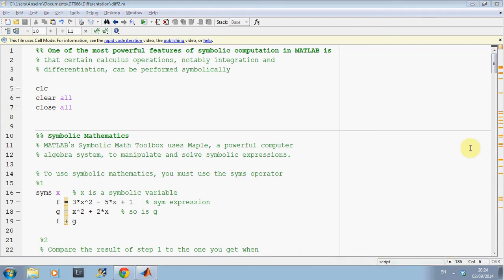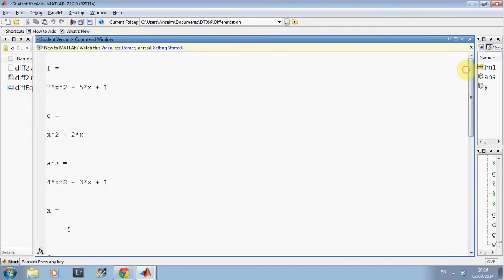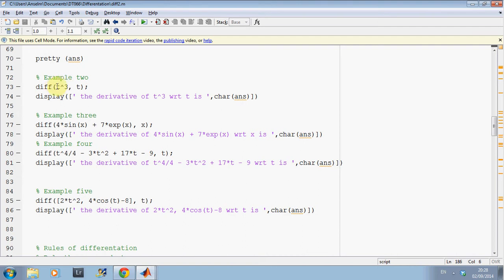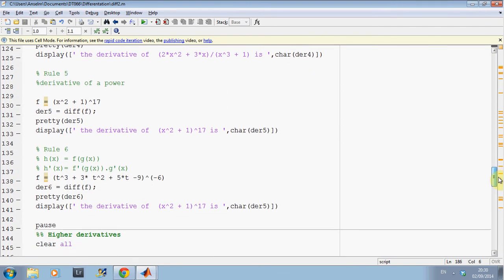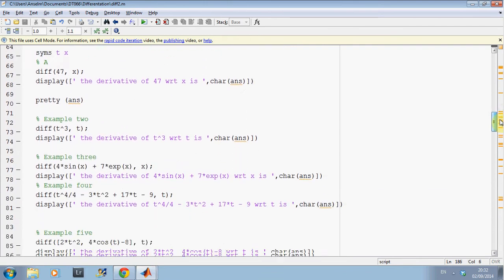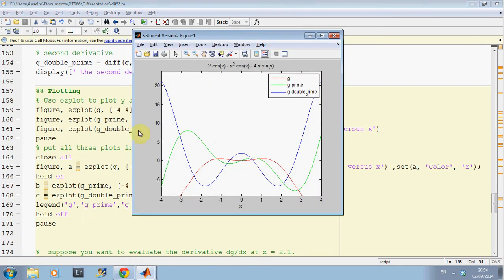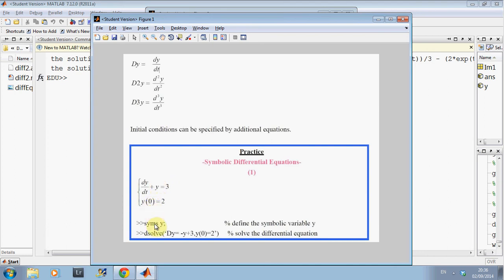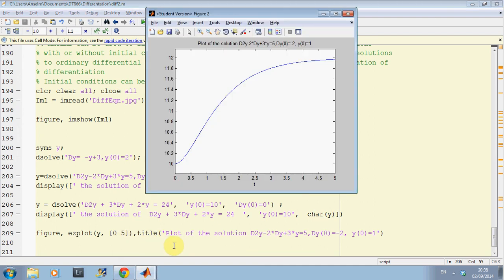Symbolic Differentation in Matlab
This video shows you show to perform symbolic differentation in Matlab. It also shows how to solve symbolic differential equations